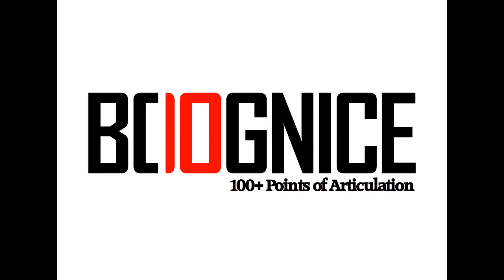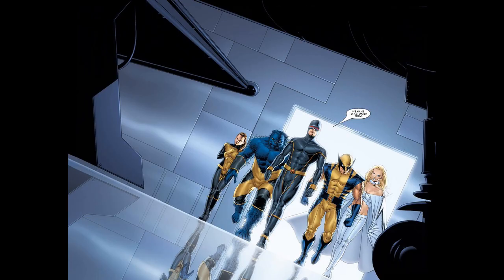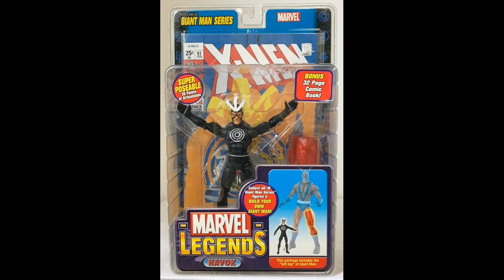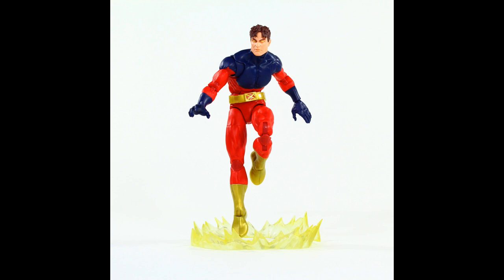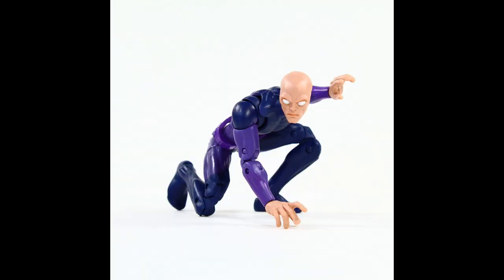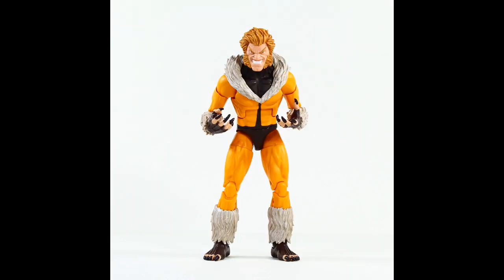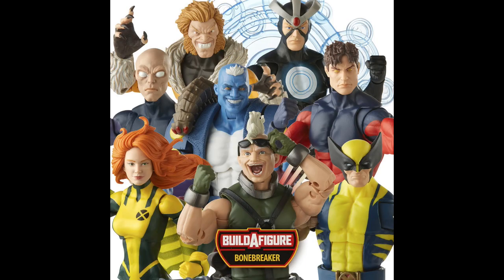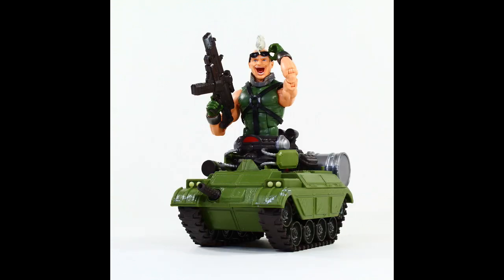Hasbro Marvel Legends Bonebreaker BAF Wave Overview! Why The BAF Model Is Tried & Tested! Reavers!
PREORDER the Marvel Legends Retro Carded Johnny Blaze Ghost Rider

PREORDER the Power Rangers Dino Thunder Lightning Collection Yellow Ranger

PREORDER the Beast Kingdom Chip 'n Dale Rescue Rangers Chip and Dale Two-Pack

PREORDER the She-Hulk Marvel Legends She-Hulk (Infinity Ultron BAF) figure

PREORDER your Marvel Legends Infinity Ultron BAF wave Sharon Carter figure

PREORDER your Star Wars Black Series New Republic Security Droid figure